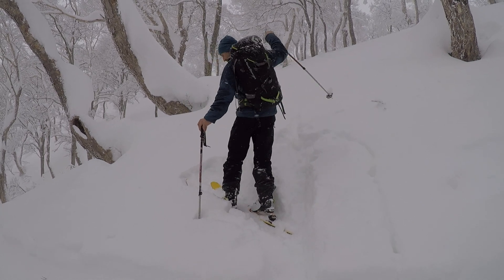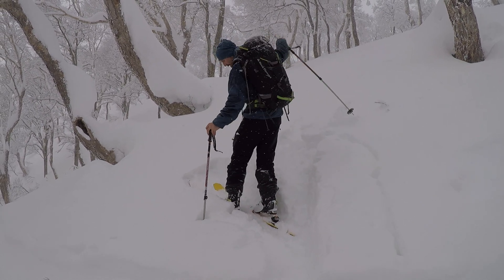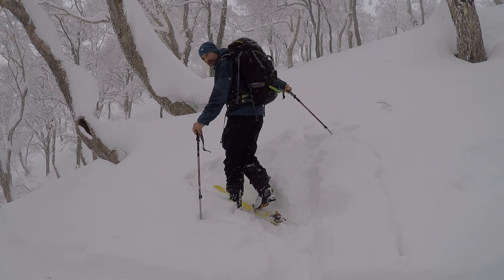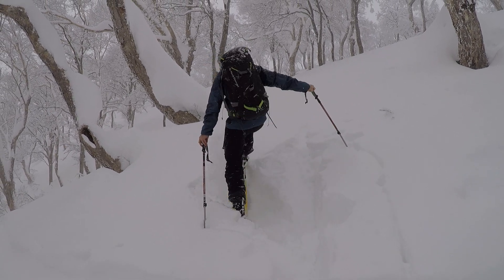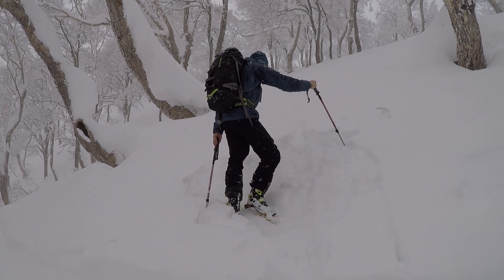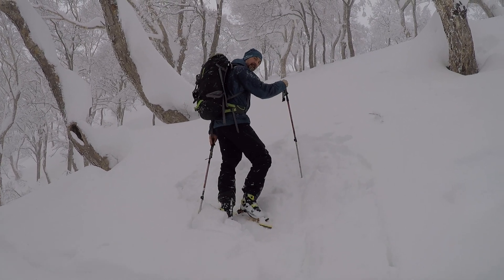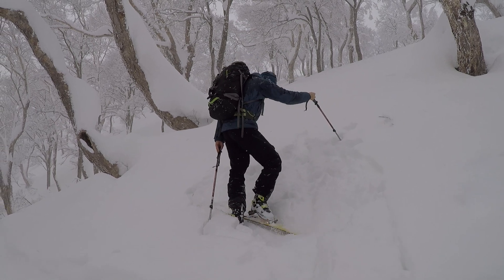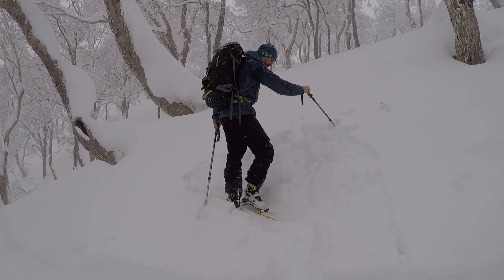Charlie Chaplin and Dog Poop! - How to make a "Kick turn" when ski touring in powder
In the middle of a snowstorm at Honshu (Japan), Andreas Bengtsson Moström makes a short break and explains the 3 steps och the Kick turn.

1. Platform
2. Charlie Chaplin
3. Dog poop!

The action starts after some seconds of waiting for the snow storm to slow down :)